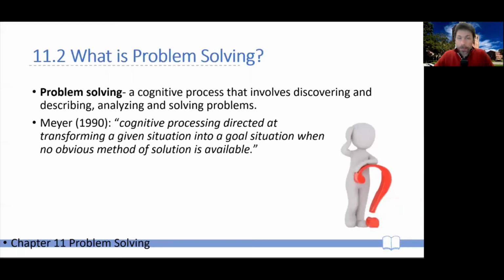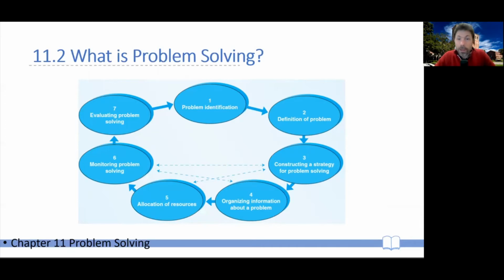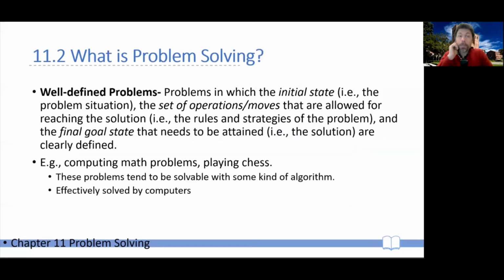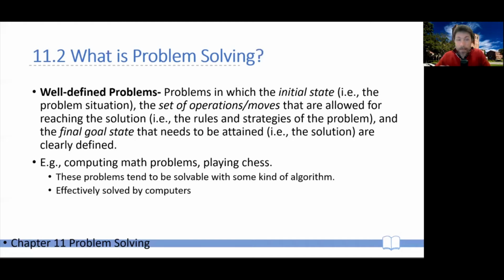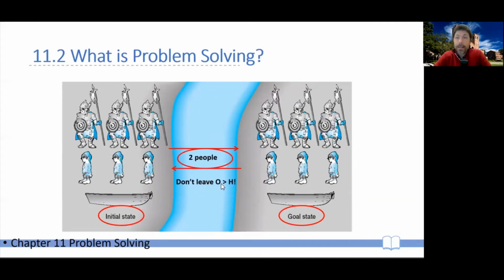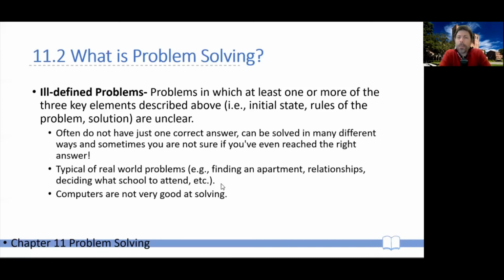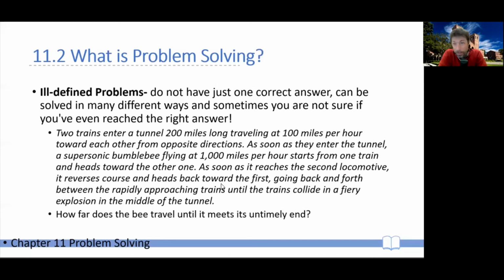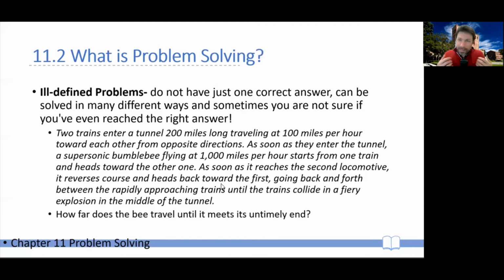CogPsy W08a -- Ch 11 -- 01 IntroToProblemSolving